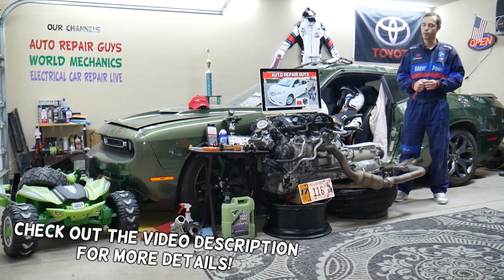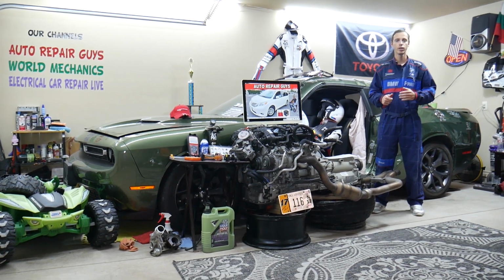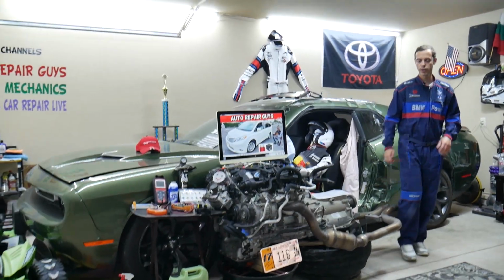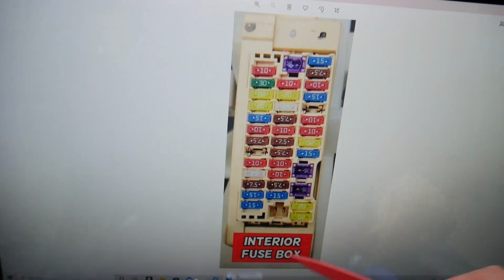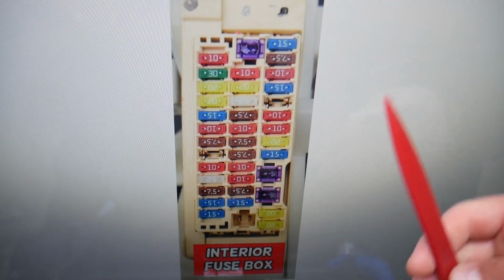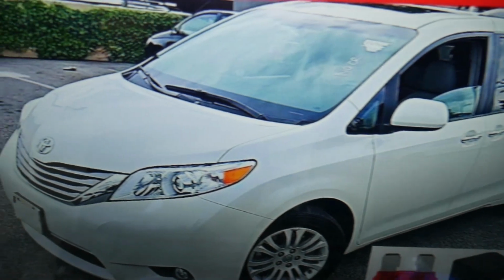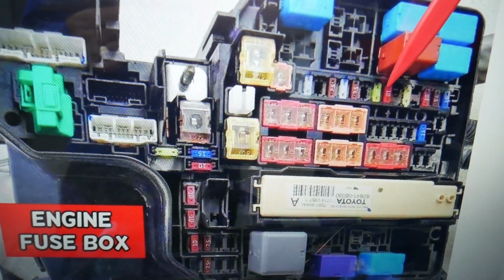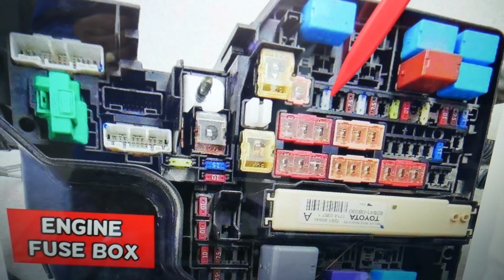TOYOTA SIENNA O2 SENSOR BANK 1 2 SENSOR 1 2 FUSE 2011 2012 2013 2014 2015 2016 2017 2018 2019 2020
If you have Toyota Sienna and you need to see where the O2 sensor fuse, O2 sensor not working fuse is located in this video we will explain where you can find the O2 sensor fuse, O2 sensor not working fuse on Toyota Sienna. If the O2 sensor fuse, O2 sensor not working fuse does not work on Toyota Sienna check the O2 sensor fuse, O2 sensor not working fuse first. We demonstrated where you can expect to find the O2 sensor fuse, O2 sensor not working fuse on 2012 Toyota Sienna but the video may be helpful on:
2011 Toyota Sienna O2 sensor fuse, O2 sensor not working fuse
2012 Toyota Sienna O2 sensor fuse, O2 sensor not working fuse
2013 Toyota Sienna O2 sensor fuse, O2 sensor not working fuse
2014 Toyota Sienna O2 sensor fuse, O2 sensor not working fuse
2015 Toyota Sienna O2 sensor fuse, O2 sensor not working fuse
2016 Toyota Sienna O2 sensor fuse, O2 sensor not working fuse
2017 Toyota Sienna O2 sensor fuse, O2 sensor not working fuse
2018 Toyota Sienna O2 sensor fuse, O2 sensor not working fuse
2019 Toyota Sienna O2 sensor fuse, O2 sensor not working fuse
2020 Toyota Sienna O2 sensor fuse, O2 sensor not working fuse

► Blue Relay
► Gray Relay
► Purple Relay
► Brown Relay
► Tripple Fuse 30/30/50
► Tripple Fuse 30/30/50
► 80A Fuse
► 140A Fuse
► Mini Blade Fuse